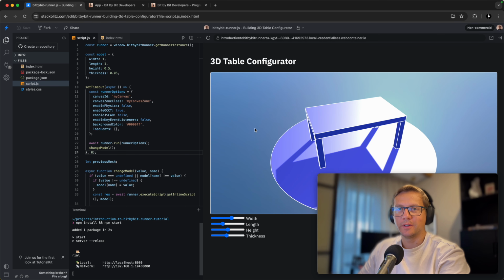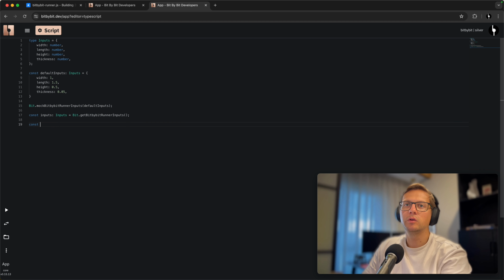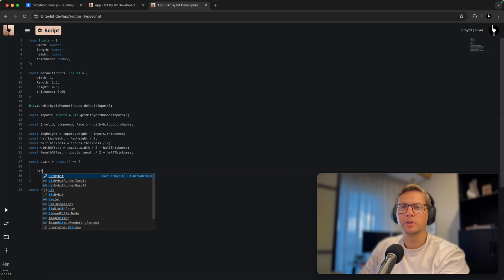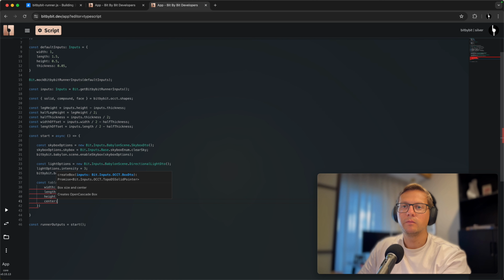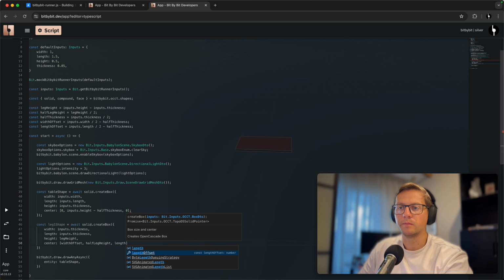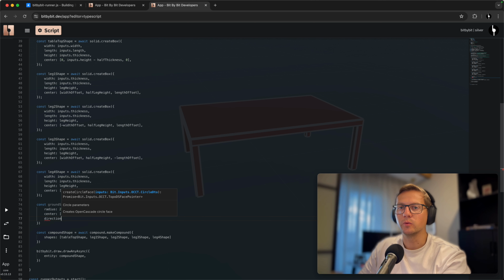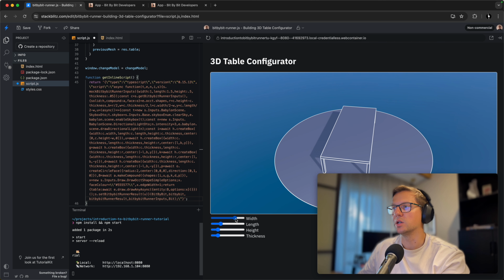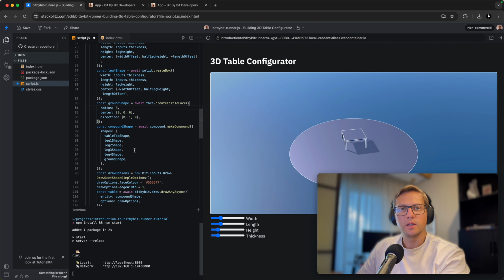How To Make Your Own 3D Websites - 3D Table Configurator Tutorial With TypeScript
In this tutorial you will learn how to create a 3D website by using JavaScript, HTML and CSS by exporting code TypeScript web CAD editor. In the video we set up 3D table model configurator logic, introducing you to some basic 3D programming concepts. We use OpenCascade OCCT geometry kernel algorithms and render shapes via BabylonJS game engine through bitbybit-runner.js library. You will create a skybox and directional light that will also create shadows. This lecture is free and is great for people who want to learn parametric design, coding and 3D web development. It is tuned for beginners and experts who want to integrate our open-source technologies in their products and applications.

IMPORTANT - because we now have both BABYLONJS & THREEJS runners you need to include the bitbybit-runner.js by using this url

00:00 Blockly 3D Table configurator result overview and intro to TypeScript tutorial
00:28 Open 3D Monaco editor for TypeScript on platform
00:35 Define the types for inputs that will control 3D model of the table parametrically
01:55 Create start function that will contain the 3D logic of constraints
02:15 Define constants from OpenCascade kernel that will be used in 3D modelling logic.
02:32 Define derivative variables that come from original inputs, these will serve as helpers for the table model description
03:53 Set up environment by using BabylonJS features such as skybox and directional light, which will make our table look more realistic. This will also enable shadows.
05:15 Start coding 3D table top shape
06:08 Draw table top shape on the screen
06:48 Set up the logic for 3D table legs
09:10 Add all leg shapes to the compound shape via array of shapes
09:30 Create circular ground face from OCCT geometry kernel
10:03 Set up the draw options to change the colour and edge width of the drawn 3D table mesh
11:08 Return table as an output to the runner for JavaScript integration
11:20 Export minified script to runner as JavaScript
11:37 Copy minified code to StackBlitz editor inline script
11:48 Test the 3D configurator by adjusting range slider inputs for width, length, height and thickness
12:00 Take TypeScript code, export it to JavaScript and integrate directly on StackBlitz via native bitbybit functions
13:25 Change 3D table code directly on StackBlitz
14:40 Summary and conclusion